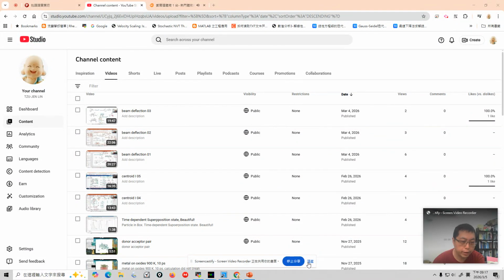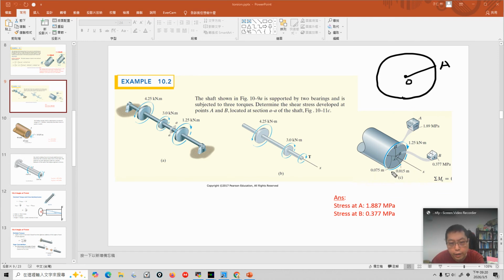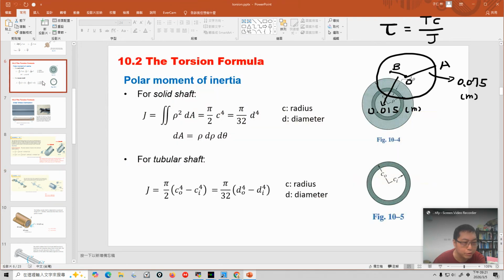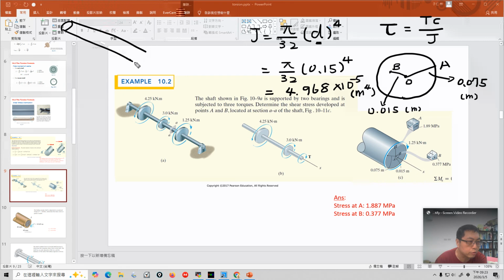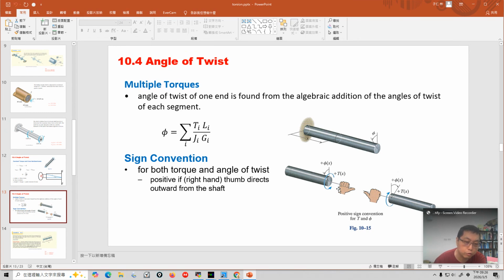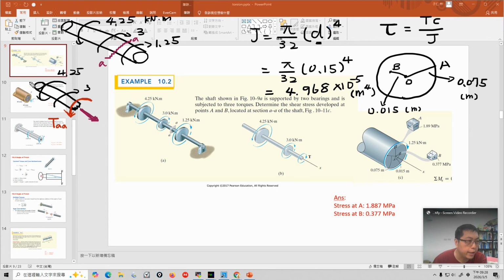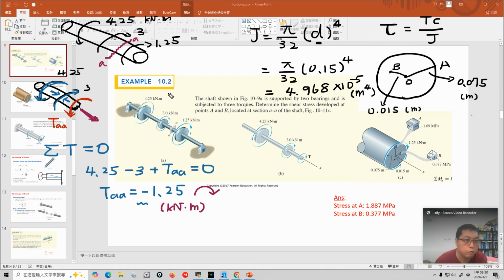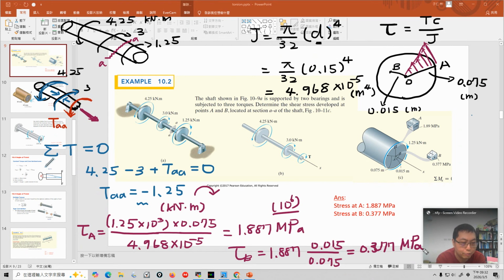torsion ex 1002 2026